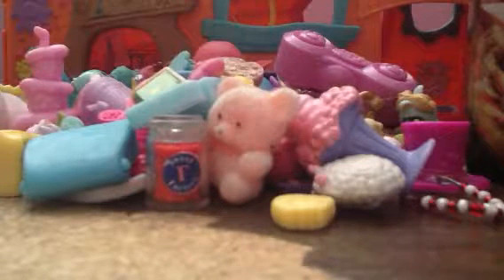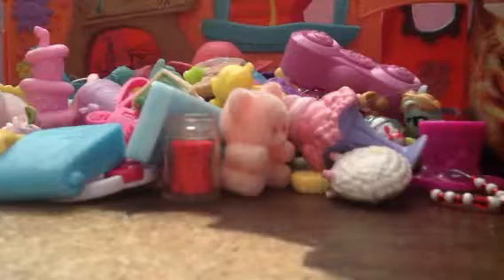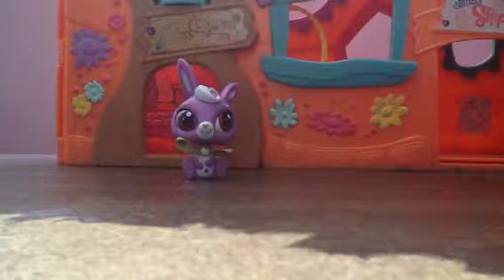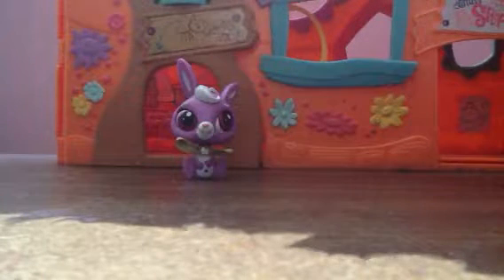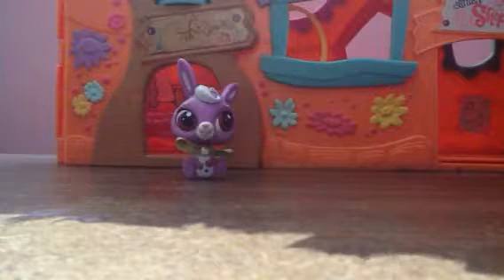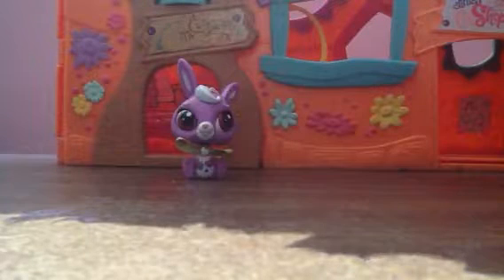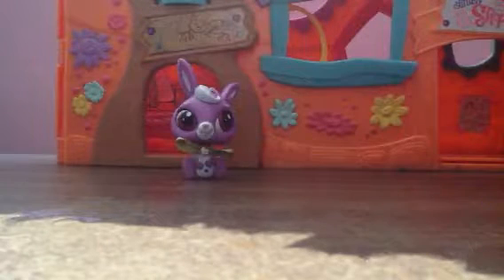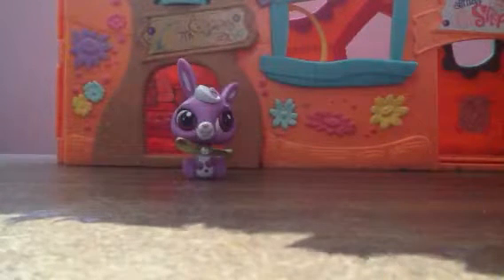My lps accessories 2